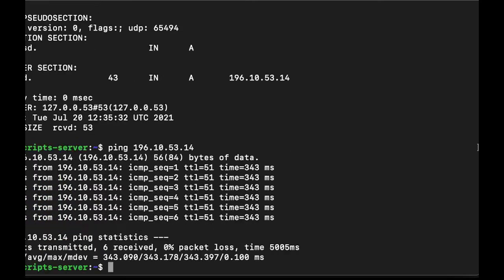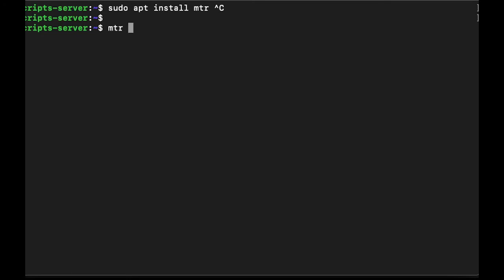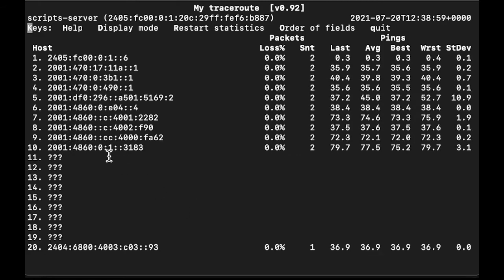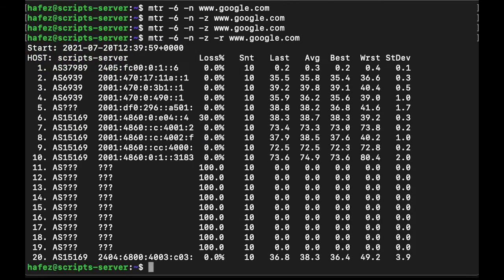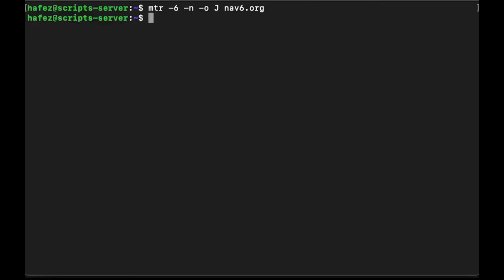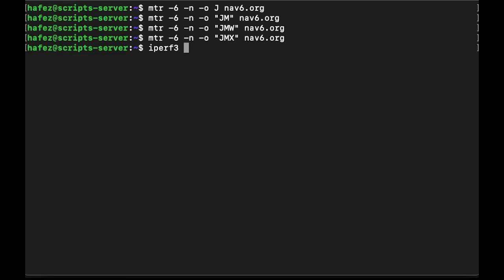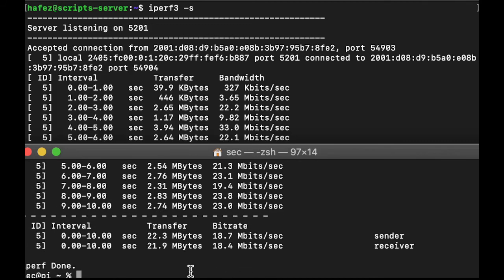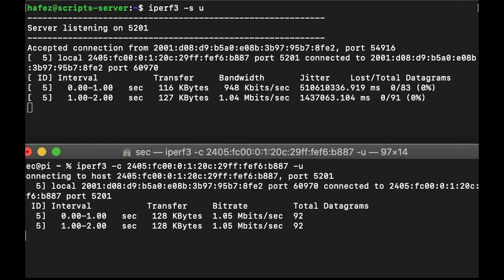Measure the QoS in IPv6 networks using (ping, mtr, iperf3) -EN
Measure the QoS in IPv6 networks
using tools like ping, mtr, and iperf3
the video provided by ISOC Sudan Chapter

; report mode
$ mtr -6 -z -n -r google.com

;jitter
$ $ mtr -6 -n -o J  google.com

; jitter Avg
$ mtr -6 -n -o "JM"  google.com

; jitter worst
$ mtr -6 -n -o "JMX"  google.com

; server side
# iperf3 -s

; Client side
# iperf3 -c server-ip

; multi threads
# iperf3 -c  server-ip -P 2

; UDP based - server side
# iperf3 -s u

# iperf3 -c  server-ip -u